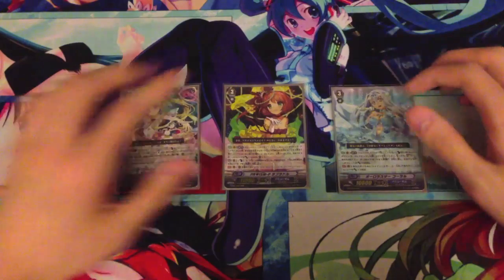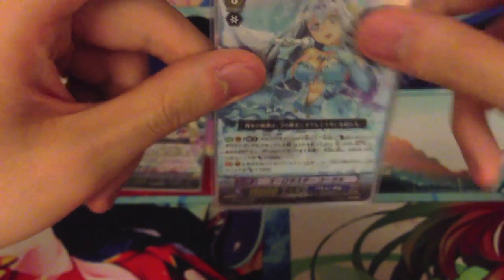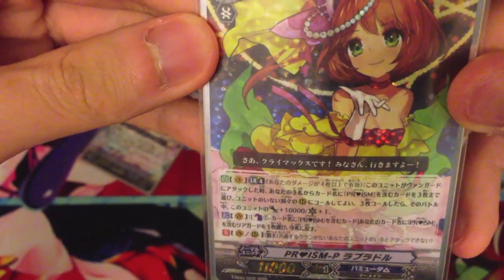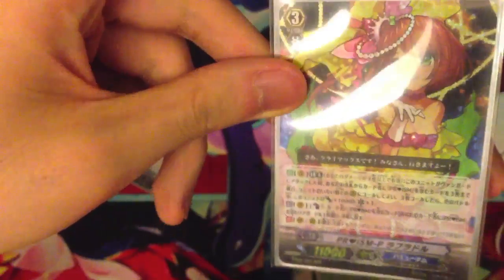Compare the Vanguard! : Bermuda Triangles Episode 01 - Labrador, Eternal Idol and Aurora Star Coral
For more card game related things and product reviews! Check out the Facebook page!